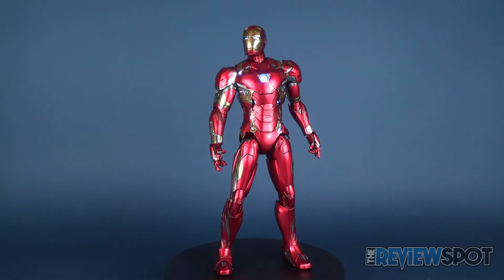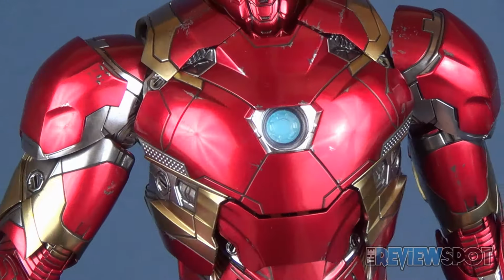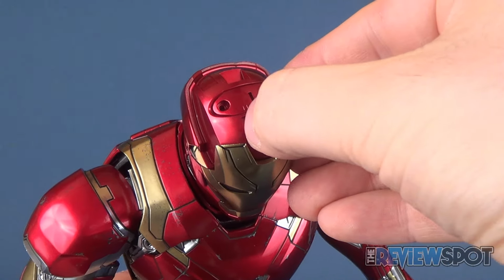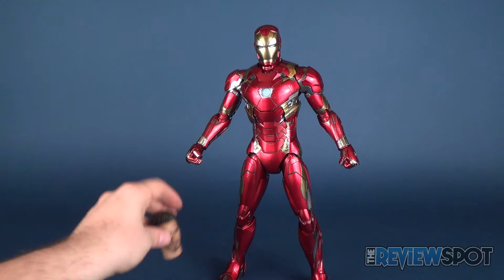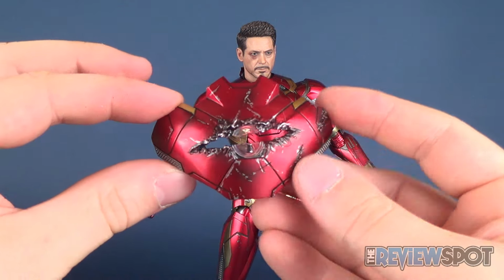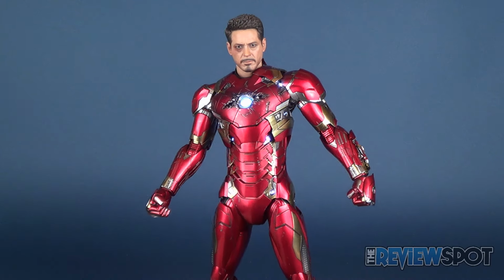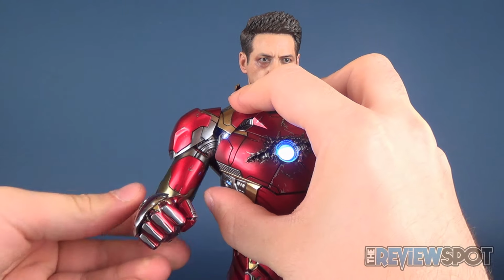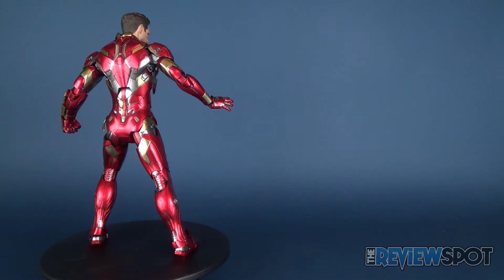Collectible Spot | Hot Toys Captain America: Civil War Iron Man Mark XLVI Sixth Scale Figure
Today we’ll be checking out the upcoming release of the Hot Toys Captain America: Civil War Iron Man Mark XLVI Sixth Scale Figure

The Iron Man Mark XLVI is slated to be released in June of 2017 and is currently on a Preorder over at Sideshow Collectibles. To get yours, click the link below and Preorder yours today!

For other Hot new Sixth Scale Figures, Statues, Collectibles and more, shop at Sideshow Collectibles!